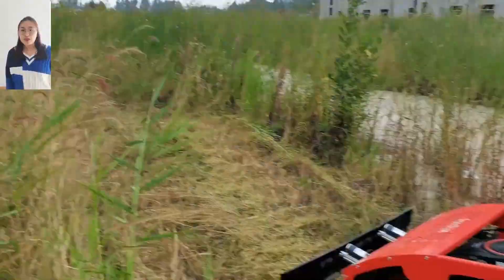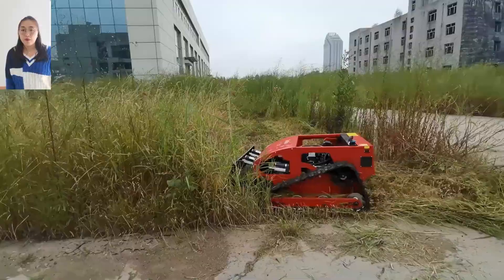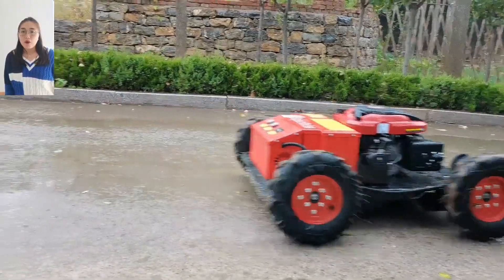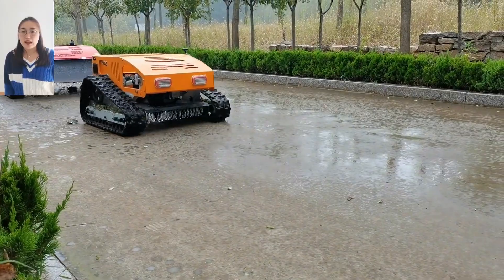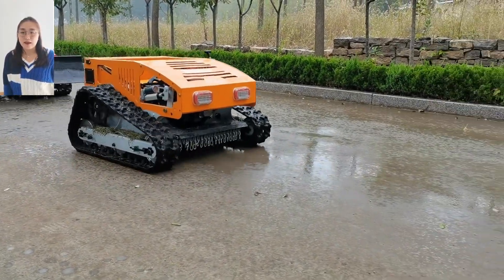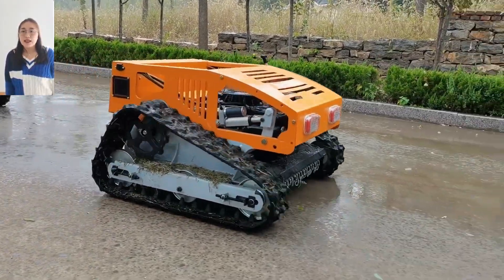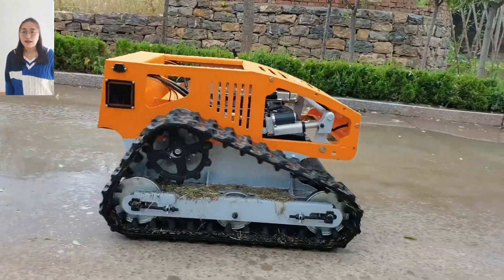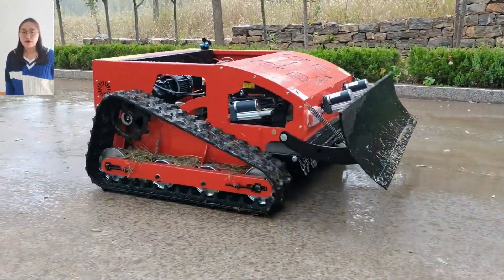China drahtlose Funksteuerung Mähroboter mit besten Preis zum Verkauf online kaufen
Unsere Firma-Supershine, konzentrieren sich auf die Forschung und Entwicklung von Fernbedienung und Auto-Pilot intelligente Maschinen, wie Fernbedienung Rasenmäher, Autopilot Unkrautschneider, drahtlose ferngesteuerte Roboter-Chassis-Kits, autonom laufende Kettenroboter-Plattform, etc. Die Qualität wird durch starke technische Unterstützung, erstklassige Komponenten, fortschrittliche Produktionslinie und strenges Qualitätskontrollsystem garantiert.

Die beiden Gründer des Unternehmens sind tief in den verwandten Bereichen tätig, mit 15 Jahren Erfahrung im Baumaschinenbau, 7 Jahren Erfahrung in der Herstellung und im Export von landwirtschaftlichen Drohnen und 20 Jahren Erfahrung im Außenhandel.

Ferngesteuerte Rasenmäher sind unsere aktuellen Hauptprodukte, weit verbreitet in Rasenmähen, Unkrautschneiden und Buschschneiden, geeignet für Hang, steile Steigung, Ödland, Straßenrand, Flussdamm, Obstgärten, Feldunkräuter, Villa Rasenflächen, Fußballplatz, Gärten, etc. Wir können ca. 1000 ferngesteuerte Rasenmäher pro Monat produzieren. Die Maschinen werden vor der Auslieferung zu 100% Indoor- und Feldtests unterzogen, um sicherzustellen, dass sie qualifiziert und einsatzbereit sind.

Im Vergleich zu ähnlichen Produkten auf dem europäischen und amerikanischen Markt haben wir einen großen Preisvorteil und garantierte Produktqualität, so dass Sie weniger Geld ausgeben und die gleichen oder sogar besseren Rasenmäherprodukte genießen können.

China drahtlose Funksteuerung Grasschneider mit besten Preis zum Verkauf online kaufen
China drahtlose Funksteuerung Rasentrimmer mit besten Preis zum Verkauf online kaufen
China drahtlose Funksteuerung Rasenmäher mit besten Preis zum Verkauf online kaufen
China drahtlose Funkfernbedienung Mäher mit besten Preis zum Verkauf online kaufen

Remote Control Mower On Tracks China Manufacturer Factory Supplier Wholesaler
Remote Control Mower For Slopes China Manufacturer Factory Supplier Wholesaler
Remote Control Lawn Mower With Tracks China Manufacturer Factory Supplier Wholesaler
Remote Control Mower For Hills China Manufacturer Factory Supplier Wholesaler
Remote Control Lawn Mower On Tracks China Manufacturer Factory Supplier Wholesaler

tractor lawn mower#grass cutting machine#remote control tractor#brush cutter#mowing lawn#mowers#weed wacker#robot lawn mower#electric brush cutter#bush cutting machine#self propelled lawn mower#robot lawn mower 2022#rc snow plow#brush mower#lawn mower robot#lawn mower snow plow#wheel brush cutter machine